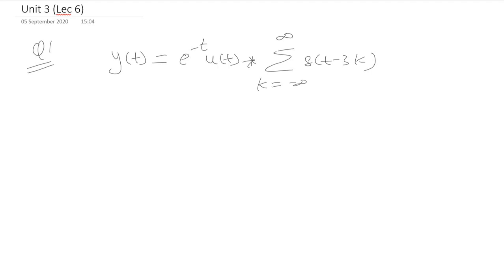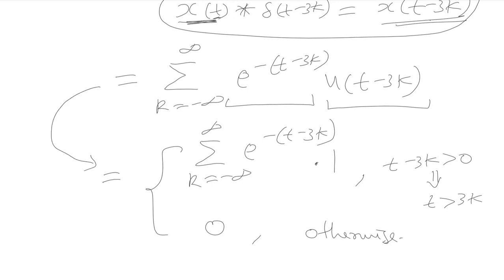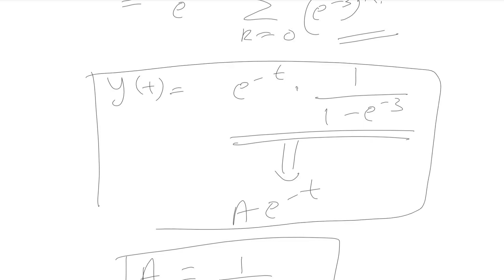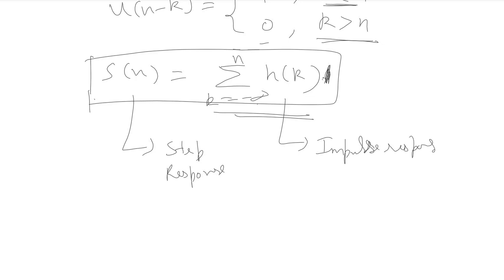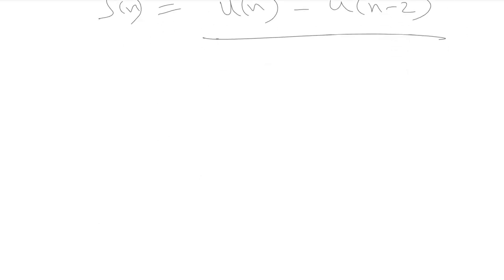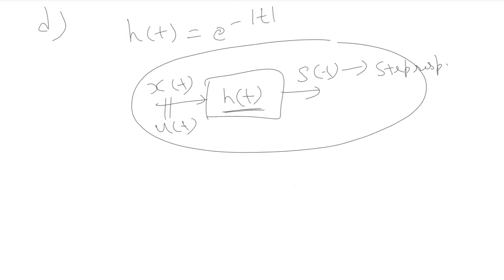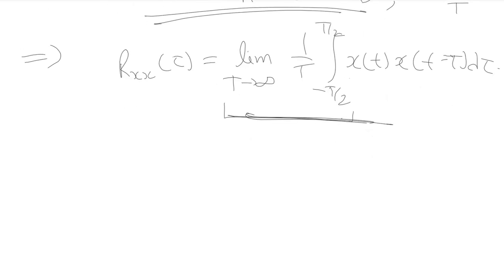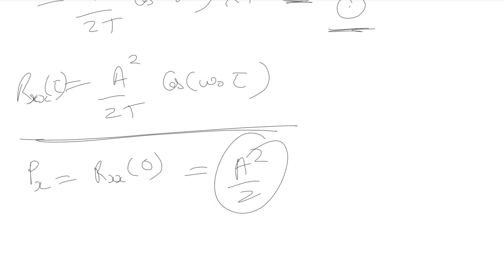Unit 2 : LTI Systems: Part 6